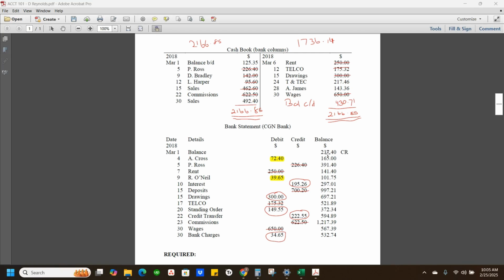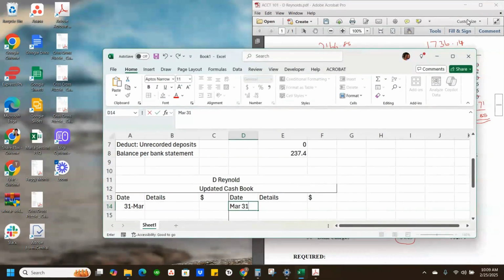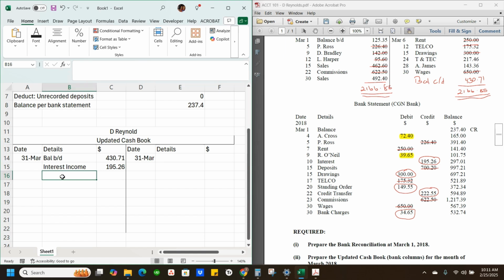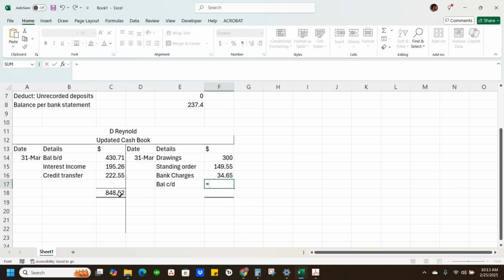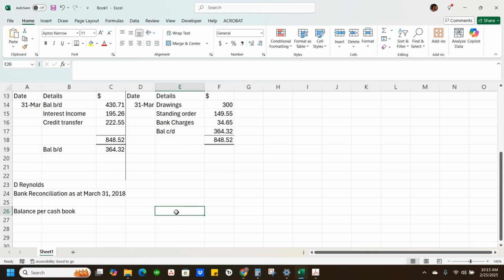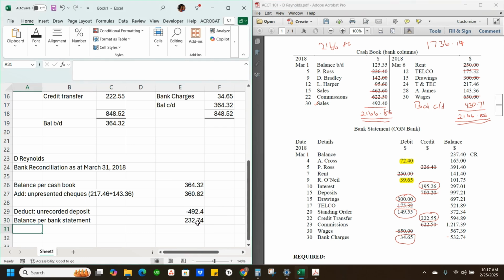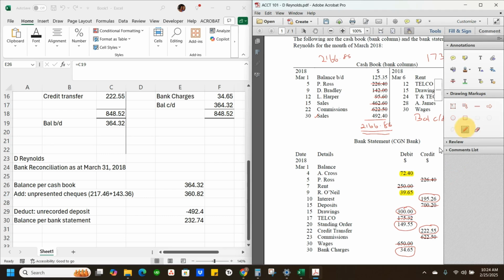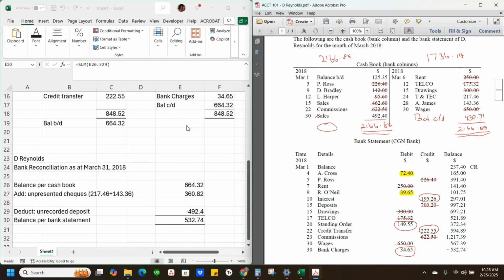Cash Book/Reconciliation Made Easy: Fix Missing Details After Month-End!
Struggling to update your cash book after receiving your month-end bank statement? In this video, we’ll walk you through a step-by-step approach to filling in missing details, ensuring your records are accurate and your reconciliations are seamless! 🚀

🔹 Learn how to:
✔️ Identify and update missing transactions
✔️ Match your cash book with the bank statement
✔️ Avoid common reconciliation errors

📥 Follow along with the demo! Copy and paste the link to your browser to download the question paper here: